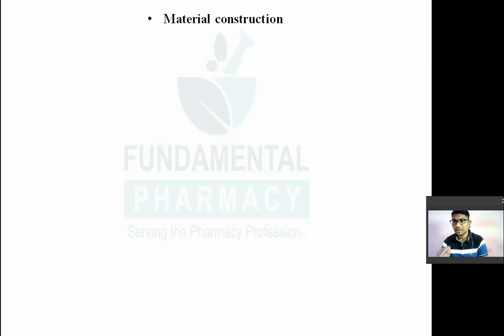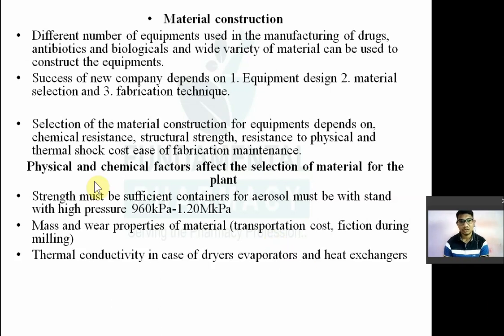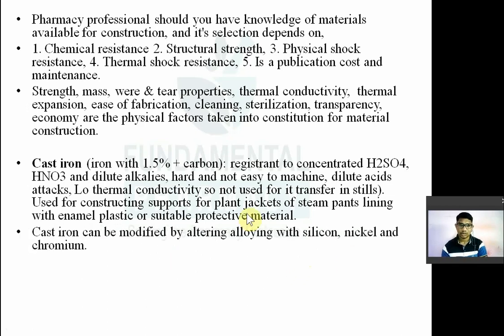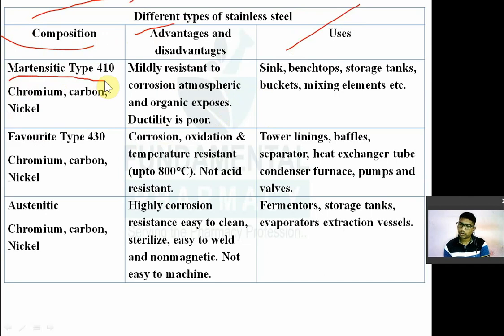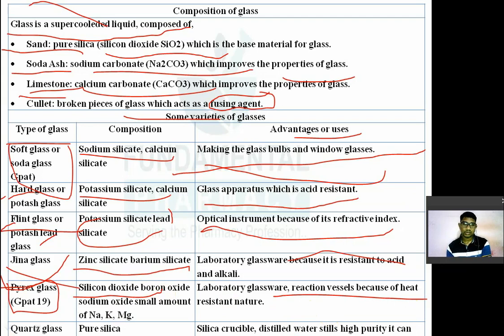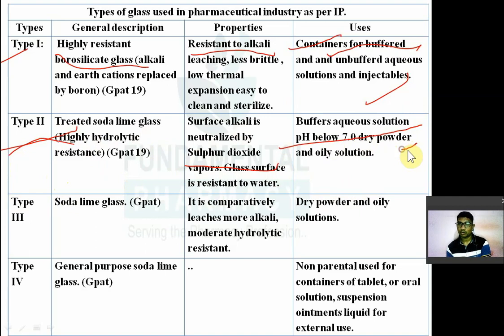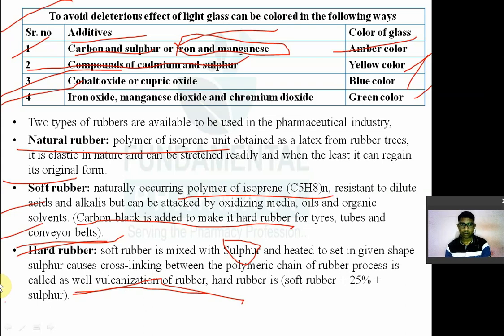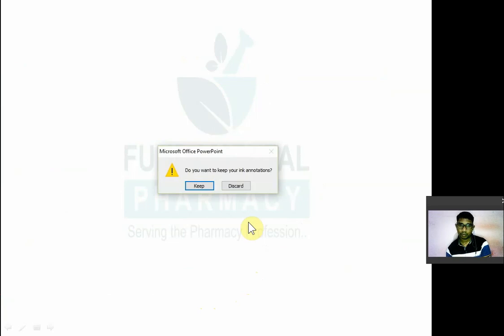MATERIAL CONSTRUCTION|| TYPES OF GLASS||STEEL IRON RUBBER PLASTIC|| UNIT OPERATIONS||GPAT ||NIPER